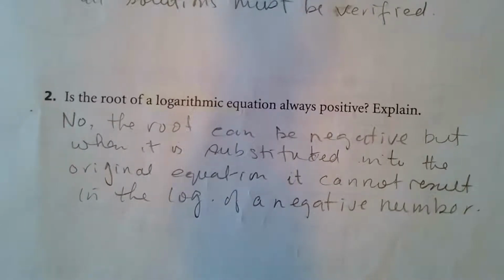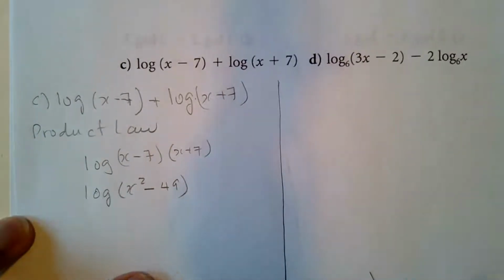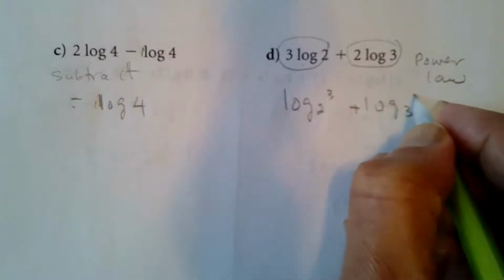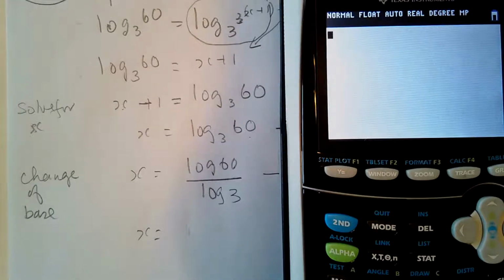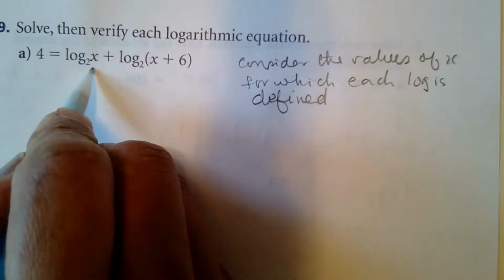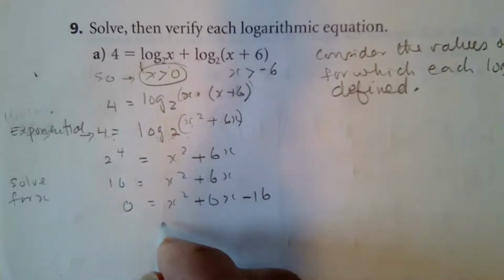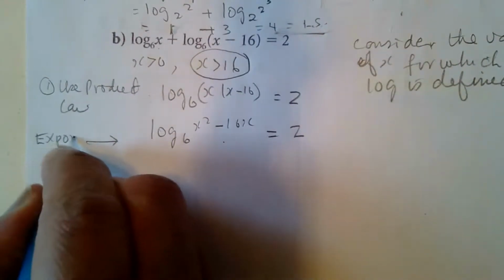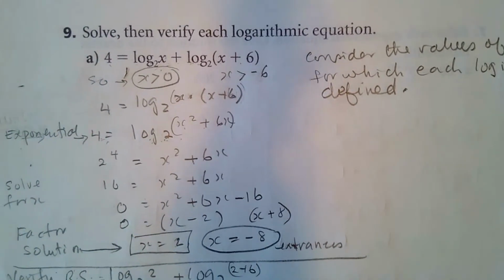5.7 Solving Logarithmic & Exponential Equations Algebraically - Part 3